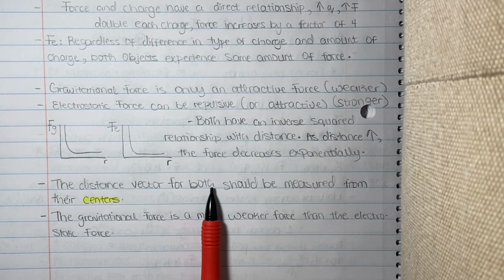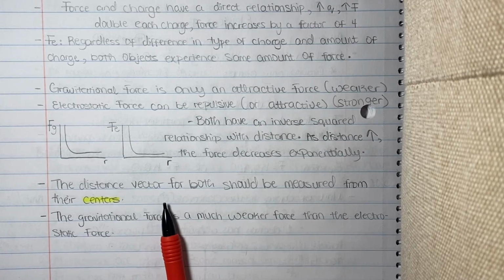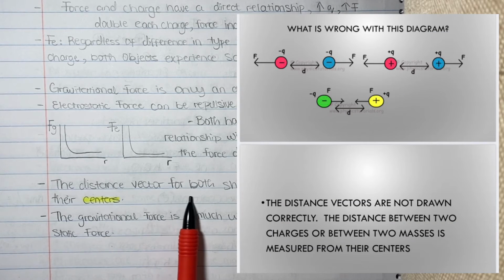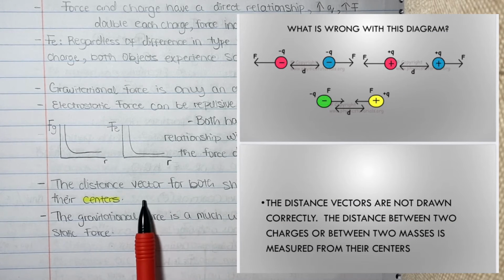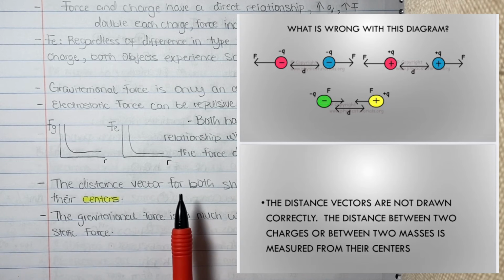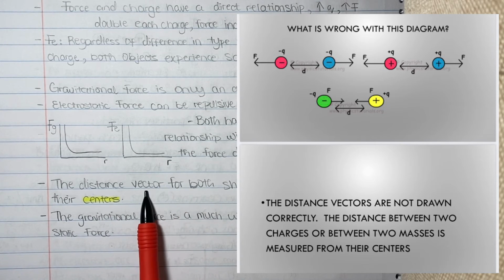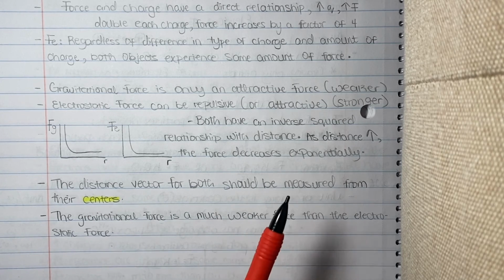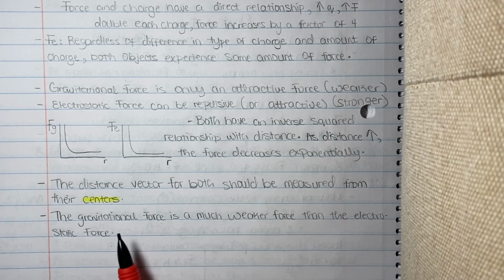Gravitational and Electrostatic Forces Notes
A new day, A new topic. In this video,I went over my notes for the new unit and i provided some helpful tips and tricks to help make it a little easier for you guys. Thanks for tuning in, I hope you found the video helpful! Byee